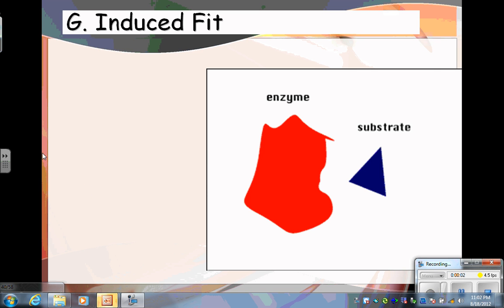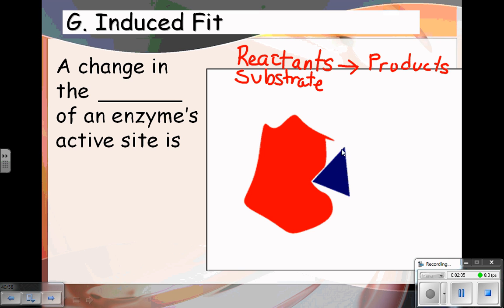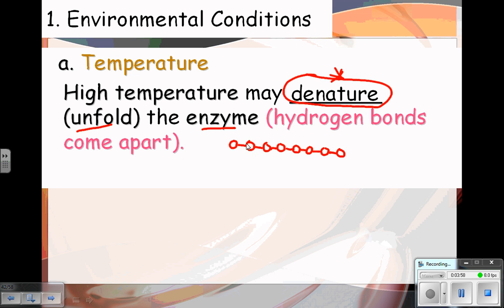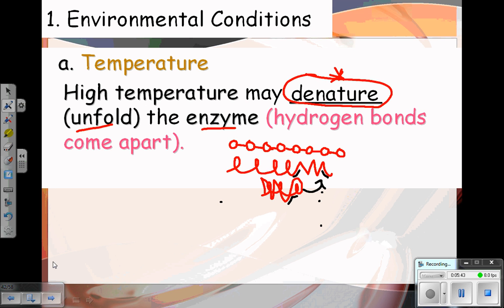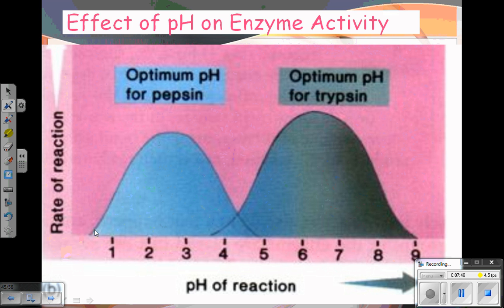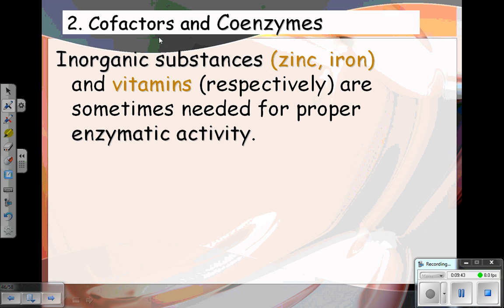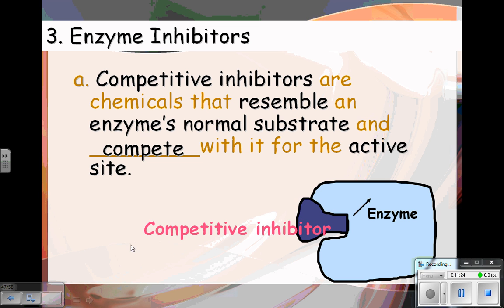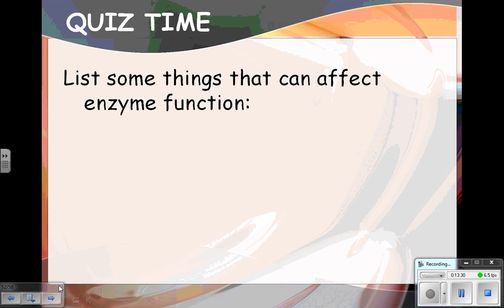2012 HN Enzymes and Energy 04 induced fit and factors that affect enzyme activity